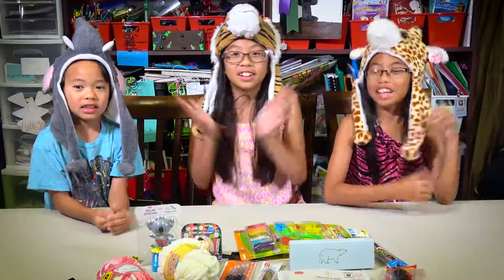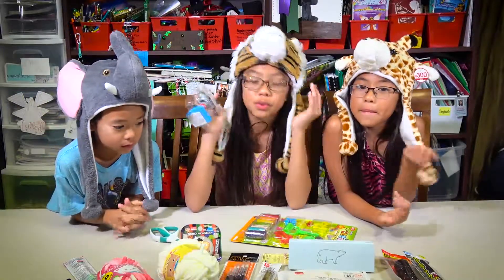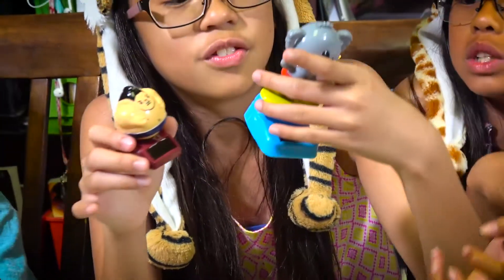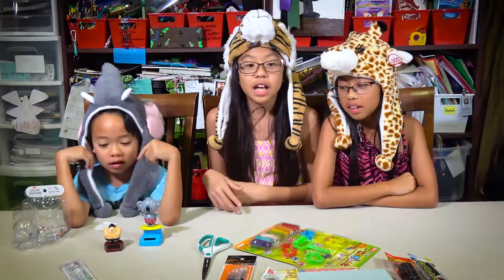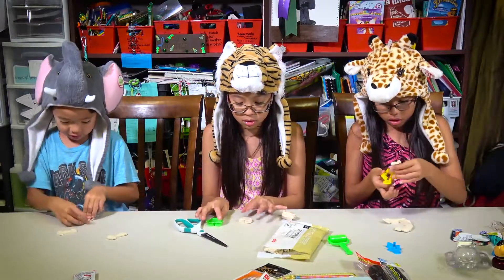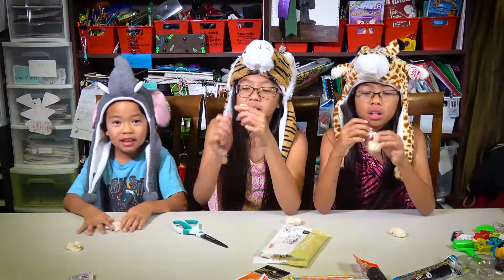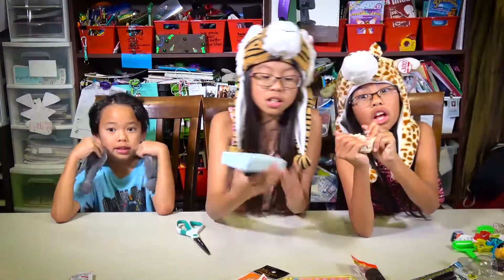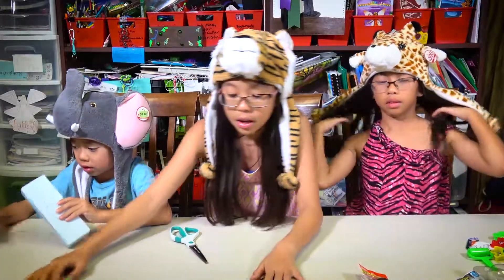3Cs in a Pod - Daiso Japanese Stuff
Stephanie, Chloe, and Jason open and play with a variety of goodies from Daiso, a Japanese store.  They explore brush pens, clays, animal hats, and a variety of other items.